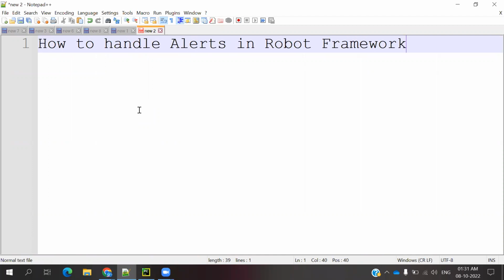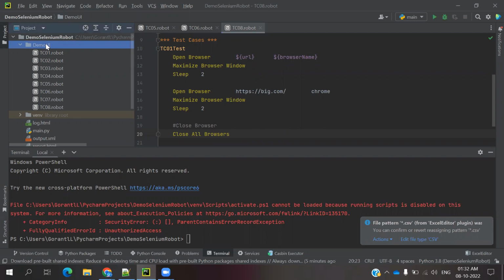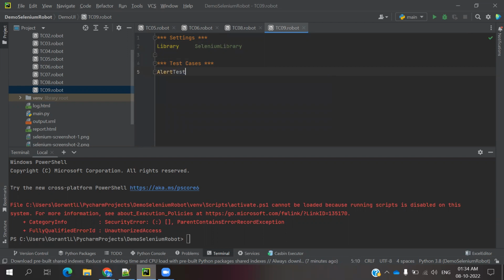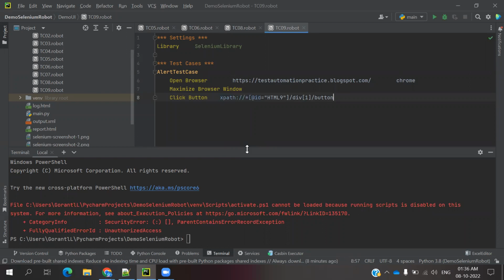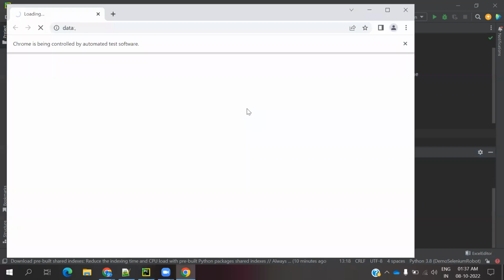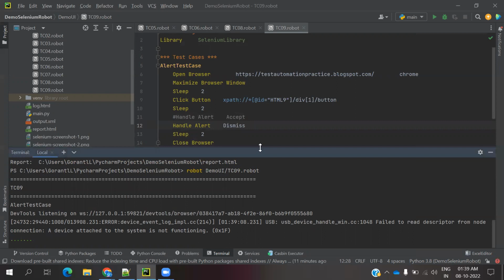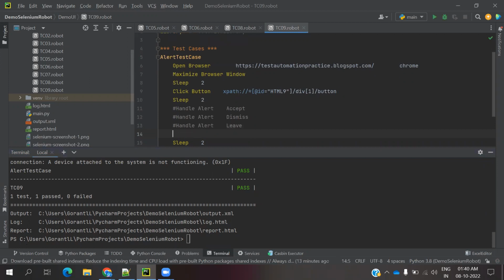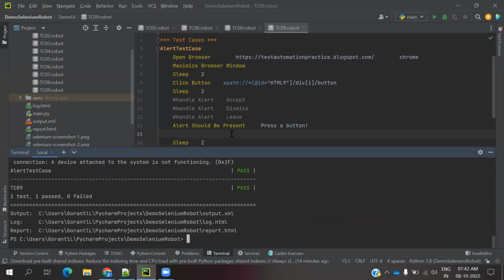Python Robot Framework For UI Part 11: How to Handle Alerts in Robot Framework